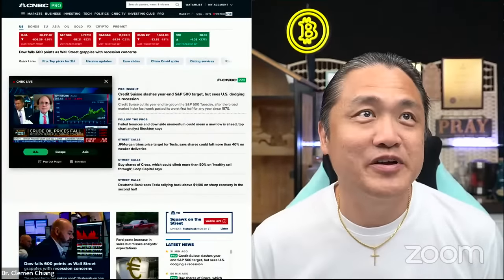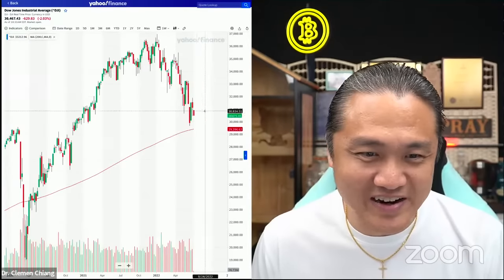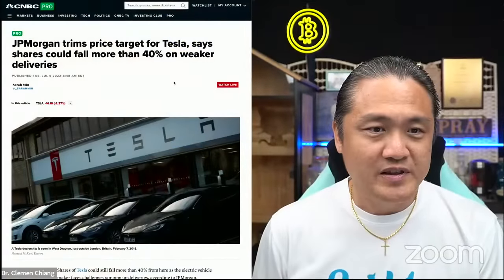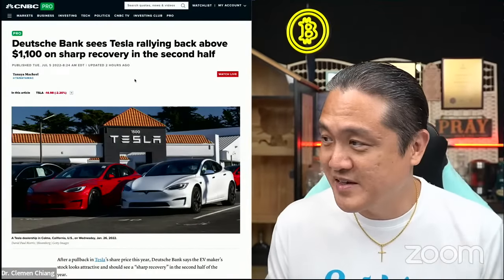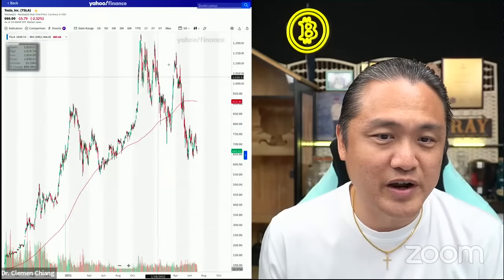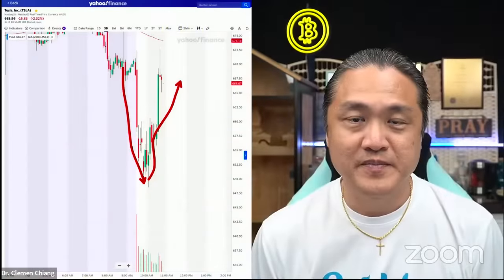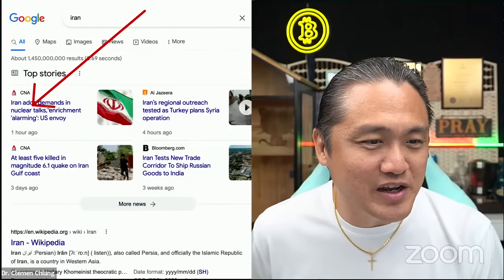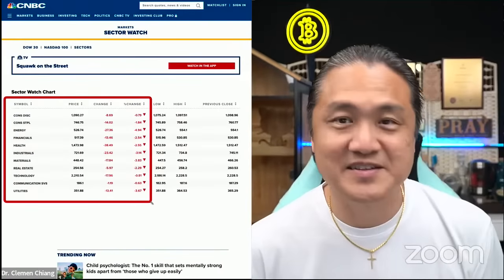Day 5⚡️ Tesla's Price Target: Deutsche Bank Above $1,100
Welcome to the 5th episode of 100 days of stock market inspiration where Dr. Clemen Chiang is going to talk about tesla's price target and what does say JPMorgan about it.

Tesla stock fell 4% on Tuesday, and JPMorgan believes it could fall a lot more as the company grapples with production slowdowns at its factories in Shanghai, Austin, and Berlin. On Tuesday, the firm reiterated its buy rating on Tesla, keeping its price target on the stock at $1,125, which is about 65% above where it closed on Friday. Deutsche Bank said Tesla remains on track to deliver about 1.4 million units for the year, which would be a 50% increase from last year.

Following the fall in Tesla shares this year, Deutsche Bank said the EV maker’s stock was looking attractive and would see a “sharp recovery” in the second half of the year. On Tuesday, the firm restored its buy rating on Tesla, leaving the stock price target at $ 1,125, about 65% above where it closed on Friday. Deutsche Bank said Tesla is on track to supply about 1.4 million units for the year, an increase of 50% from last year.

JPMorgan trims price target for Tesla, says shares could fall more than 40% on weaker deliveries. Shares of Tesla could still fall more than 40% from here as the electric vehicle maker faces challenges ramping up deliveries, according to JPMorgan.

0:00 Introduction
02:04 Time-sensitive information
02:39 Master chart
06:15 Market update
6:33 Master chart
16:54 Key points
18:49 Subscribe now

🚨 Hello 👋 I'm interested to learn about Insider Trading⚡️Spiking AI Copy Trading 🤖 Cryptos + Options + Stocks 🔥 Profit 5-100% in 1 Day 🚀

🎥 Welcome to the official YouTube Channel of Spiking 🎥

Hello there! My name is Dr. Clemen Chiang. I am here to help you change your future for the better by achieving financial wealth.

📊 My videos will show you how to maximize your financial growth, and share tips on crypto-currency + options trading + stocks trading. And my exciting experiences with legit insider trading on Wall Street as well as whales on Crypto Exchanges.

🔹 Vision → To bring education and innovation to every investor* in the world.
*If you have a brain, you are an investor.

🔹 Mission → To do everything possible to expand wealth solutions.
We do that by making our education more meaningful, by creating groundbreaking investing innovations, and by making a positive impact on generational wealth.

Join me and the rest of the Spiking community, as we work towards gaining more from life.

👍 Let’s Connect!

💬 Receive the latest news about 100% Legit Insider Trading 🐳

With Love ❤️ Dr. Clemen Chiang

Tesla's Price Target: Deutsche Bank above $1,100 | JPMorgan says shares could fall 40%